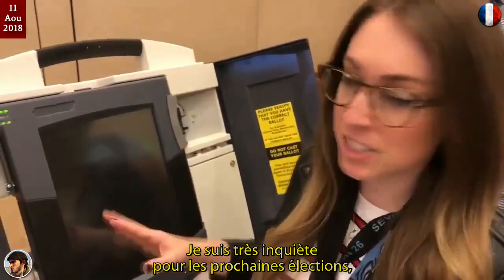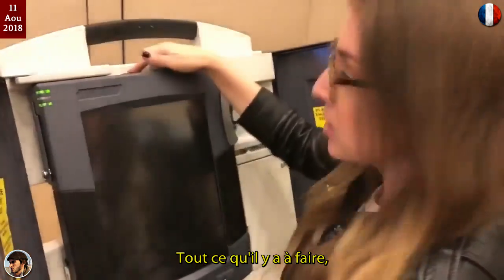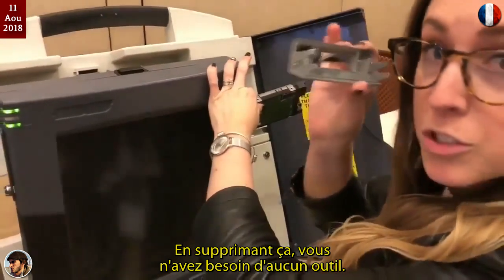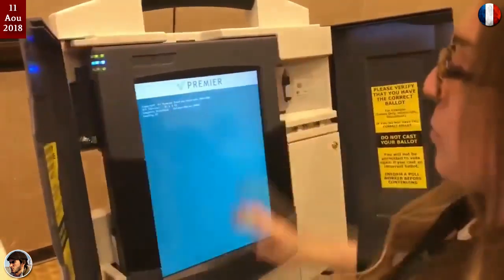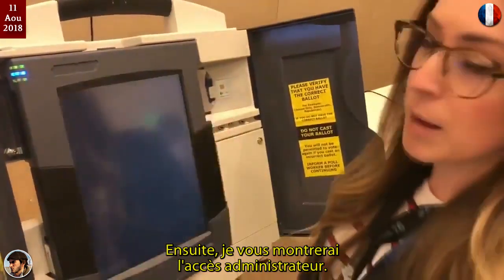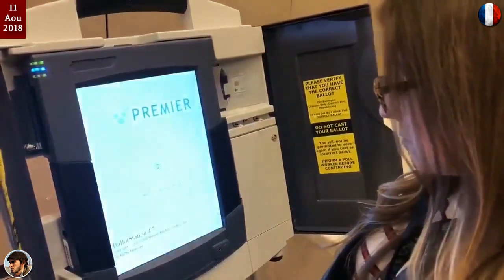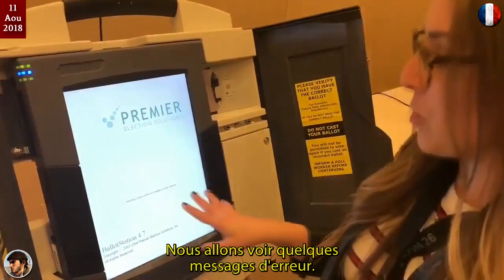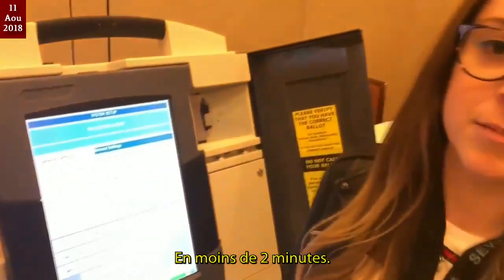2024/070 Pirater une machine à voter sécurisée en moins de 2 minutes.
👇🧐 Au États-Unis, en août 2018, (X) @RachelTobac , lors d'une conférence sur le hacking, a démontré à quel point il était facile d'obtenir un accès administrateur sur une machine à voter sécurisée américaine en moins de 2 minutes.